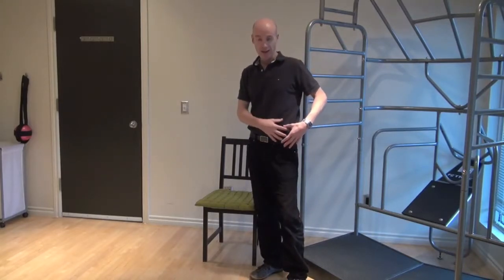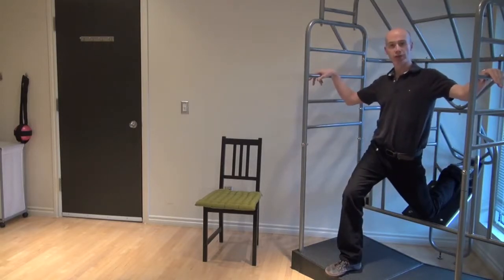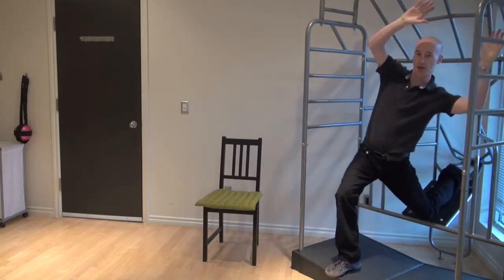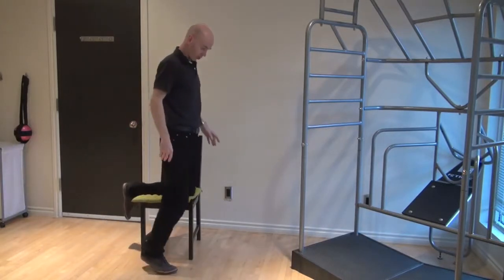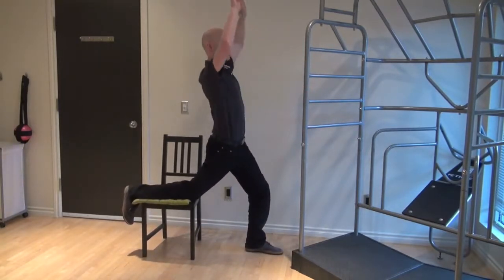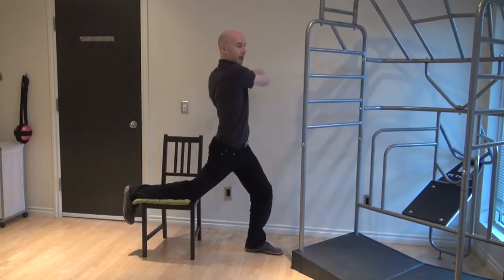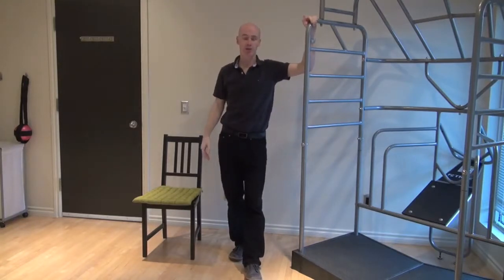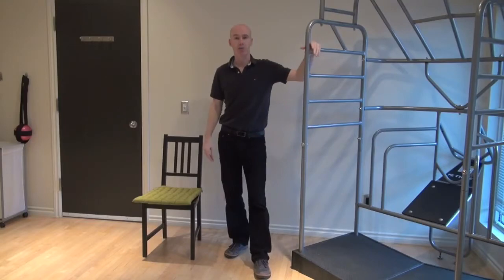Dynamic Front Hip - Intrinsi Osteopathy